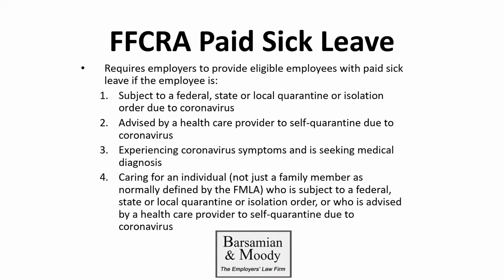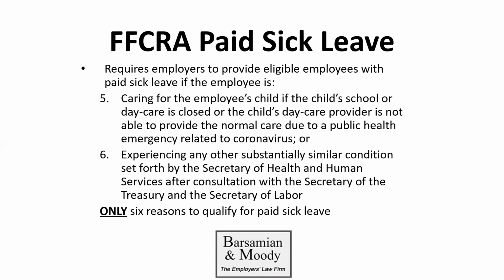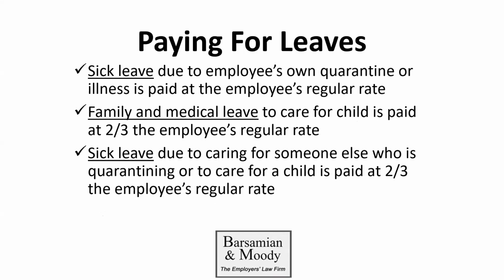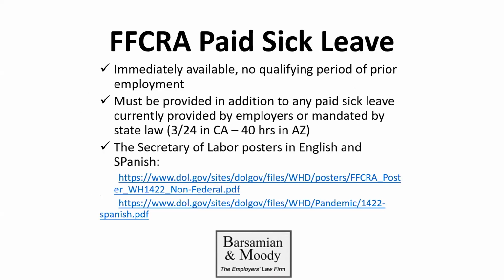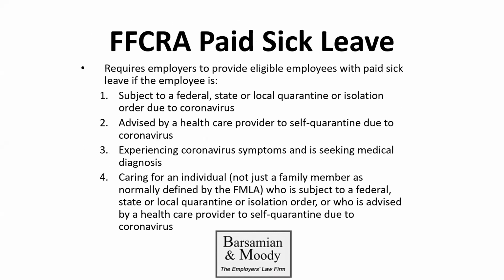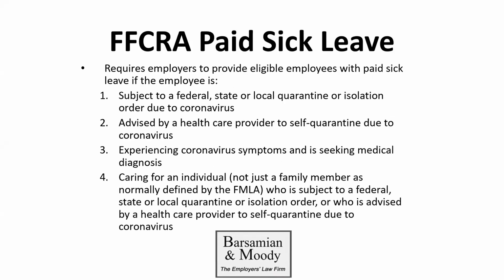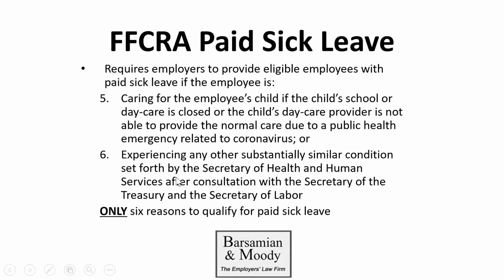FFCRA and What It Means for Employers